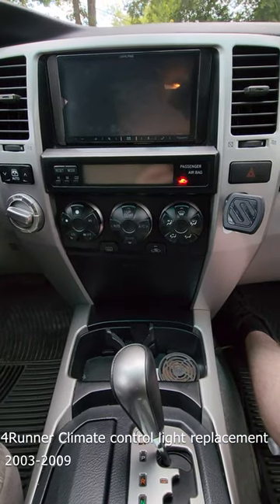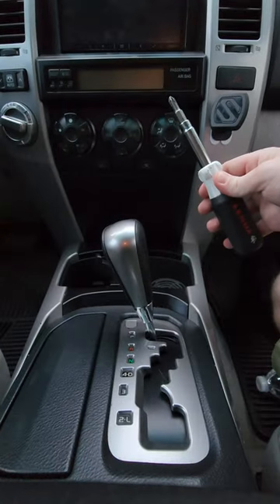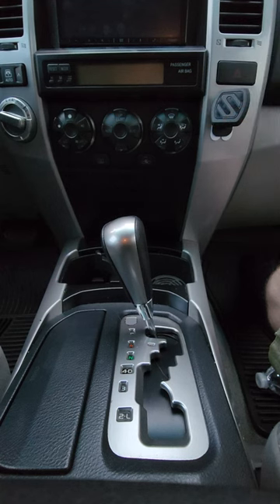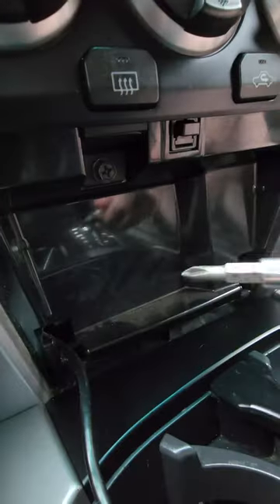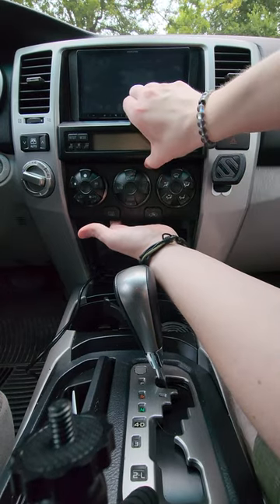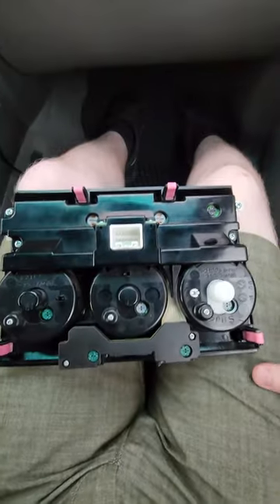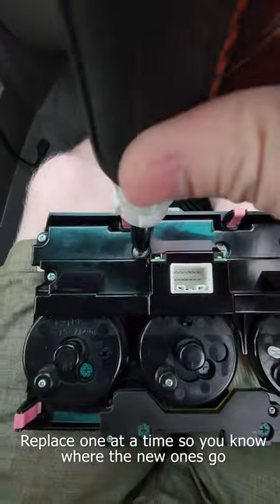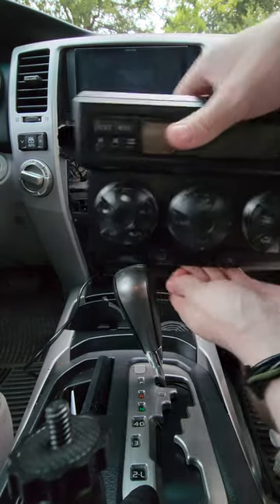How To: 4Runner Climate Control & Clock Lights Replacement (2003-2009)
In this quick short, I'll show you how to replace those burnt out lights in your 4th gen Toyota 4Runner. this applies to all years and trim levels from 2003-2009.
The Limitied trim level will have to lights for the center control. That's the only difference.

Here's the link for most of the lights:

Here's some links for items I generally use:

Gopro Hero 8:

Jack Stands:

Compact 2 ton floor jack:

3.5 ton floor jack:

Work light:

Brake caliper Hanger:

Brake Grease:

Brake parts cleaner:

Caliper compressor tools:

Spill free coolant funnel:

Need some gloves? I got you covered:

My go-to thicker gloves

My 2nd choice